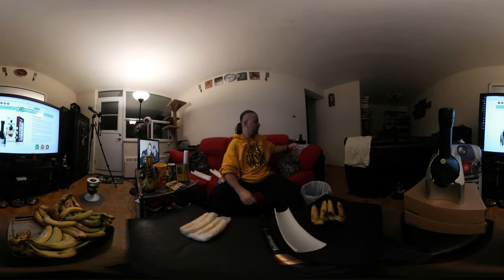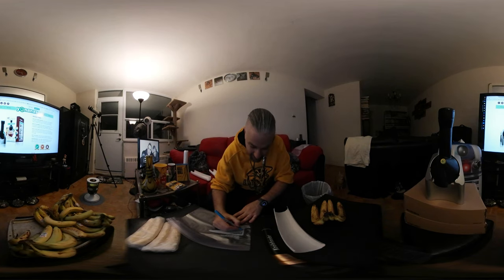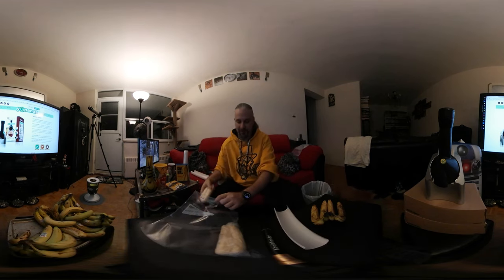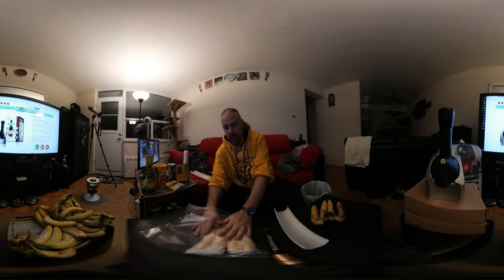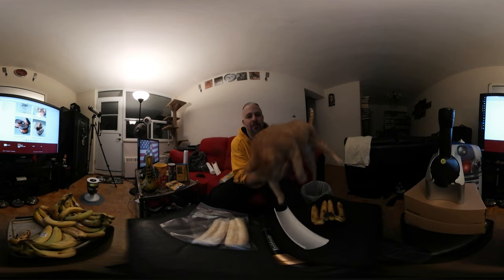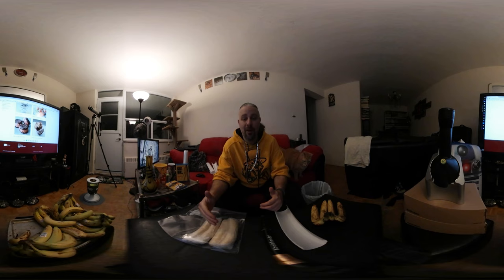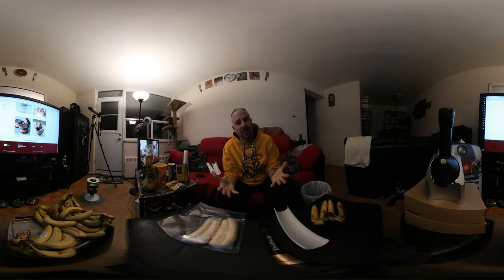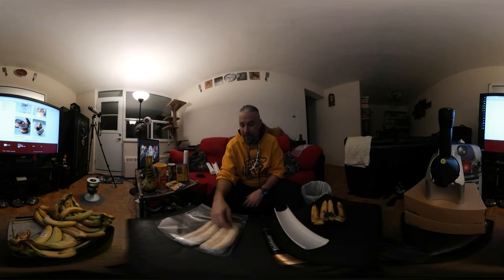Yonanas Phase 1: The Bananas [360°VR]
I love a tasty treat as much as the next guy, but my lactose intolerance and my aversion to getting fat makes me look for healthier alternatives to dessert. The Yonanas Banana Ice Cream Maker was the solution that I found -- came as a recommendation from my mother. For over 5 years now I have been enjoying these tasty treats and always have a freezer full of frozen bananas ready to be turned into a healthy snack.

In this first video I show how I prepare the bananas for the freezing process. I peel them, wrap them up in Glad Press'n'Seal wrap (I used to use Seran Wrap but have had better results with this stuff), and then bag them up and throw them in the freezer. After the bananas are frozen I will move on to phase 2.